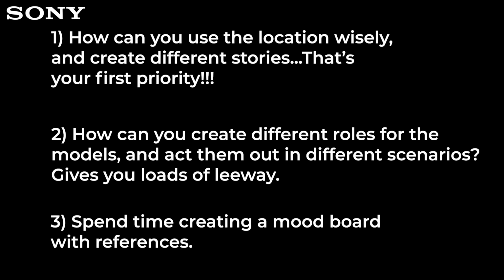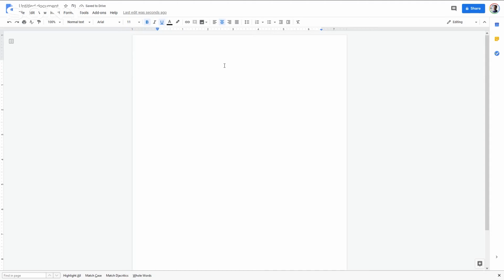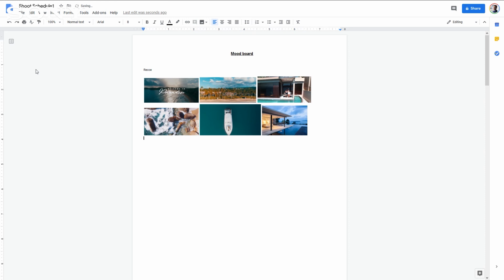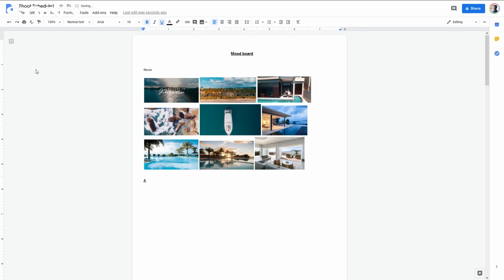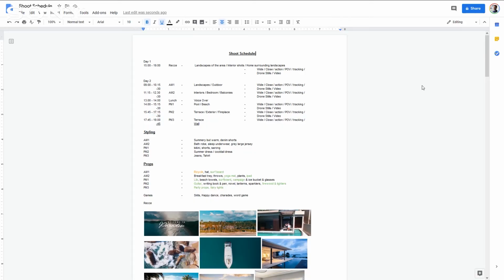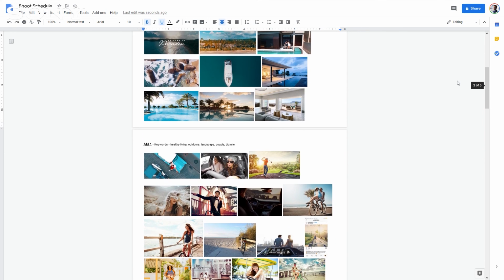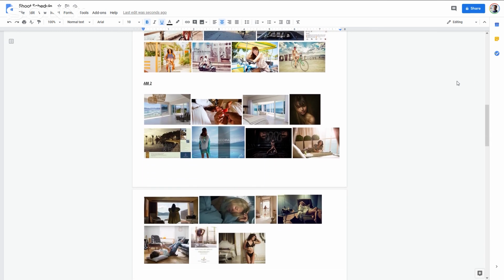Conceptualizing and Planning Your Stock Shoot by Trevor Adeline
As part of the detailed stock contributor and production series Trevor will start from step 1, Conceptualizing and planning your shoot. In this video Trevor will be taking you through the thought process involved in deciding what to shoot, and what it takes to craft the perfect shoot plan. He’ll be touching on extracting the most variation from your location, styling, props, budget, lighting, and much more.